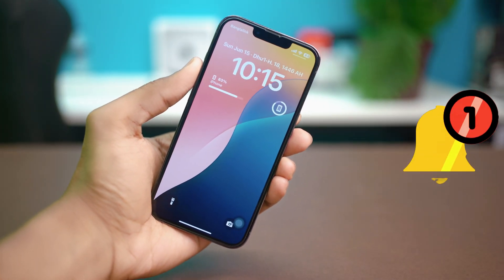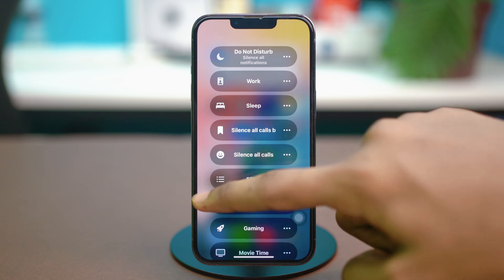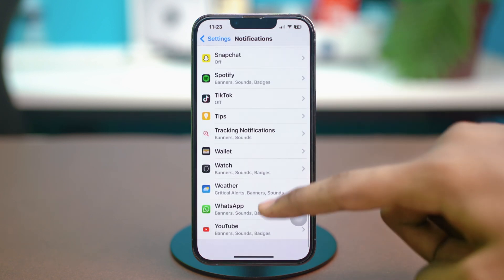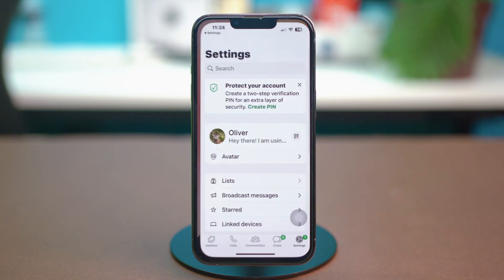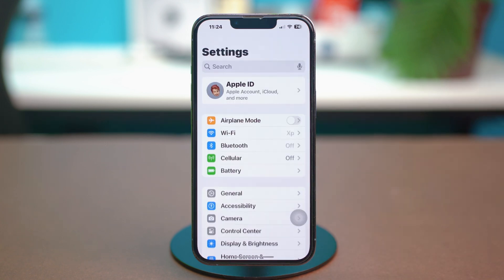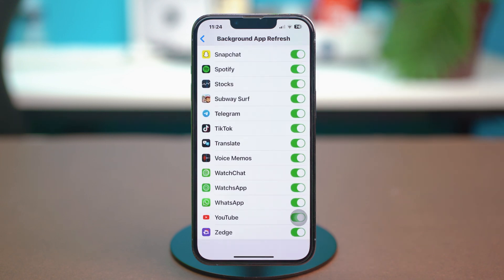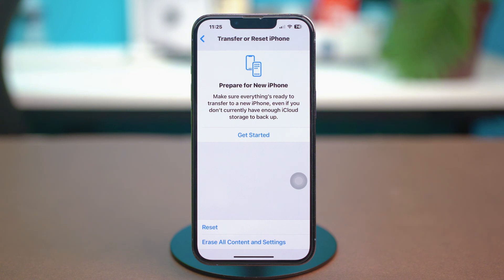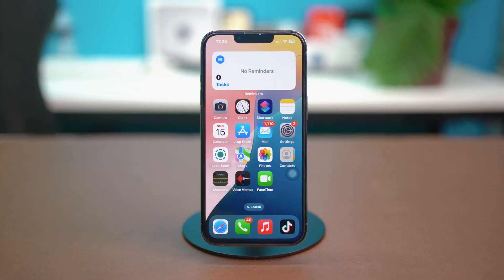Fix - iOS Not Showing Notifications on Lock Screen | Enable Notification on iPhone Lock Screen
Having trouble because iOS notification not working? Don’t worry! In this video, I’ll show you how to fix iOS not showing notifications lock screen issues easily. If you’re facing problems and want to fix iOS lock screen alerts, this guide will help you get your notifications back on your iPhone lock screen. I’ll also explain why notification not showing on iPhone happens and how to solve it quickly. By following this, you’ll learn how to enable iOS notifications properly so you never miss any alerts again.

00:01- Video Intro
00:30- Solution 1: Check Lock Screen Notification Settings
01:41- Solution 2: Enable Background App Refresh
02:28- Solution 3: Reset All Settings
02:56- Solution End